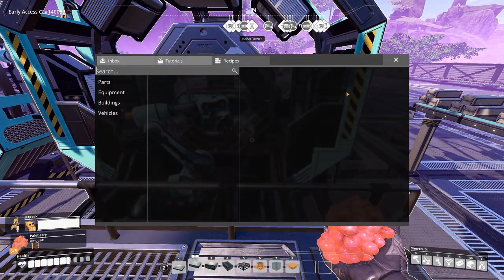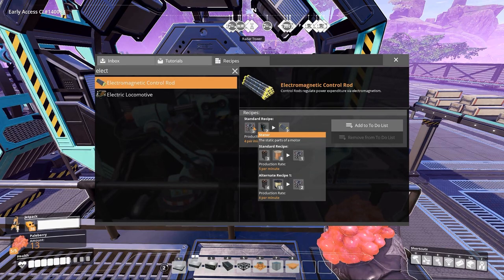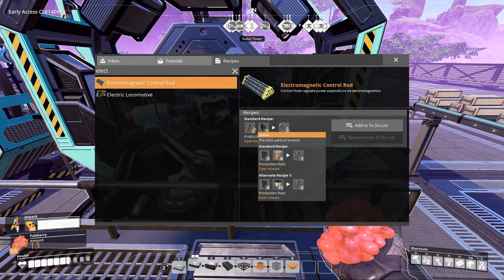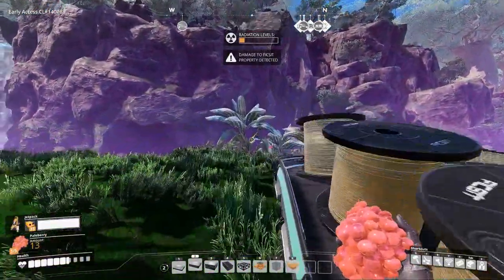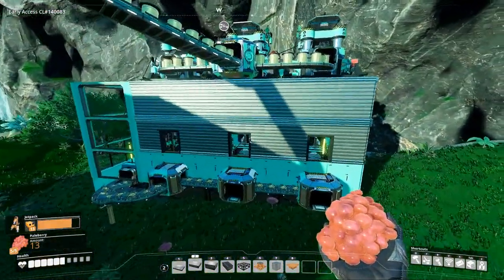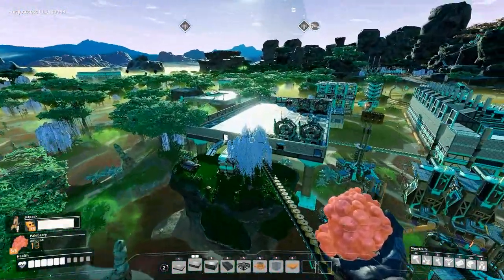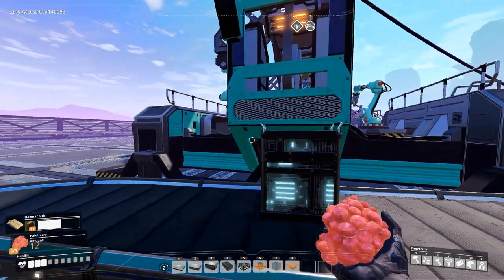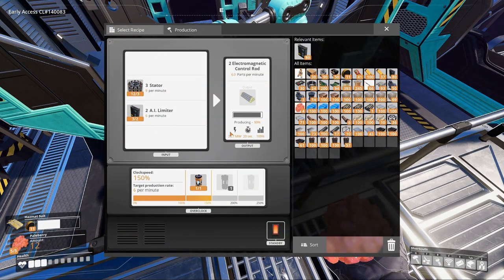Let's Play Satisfactory 2021 - DUNE - The Struggles Of Electromagnetic Control Rods... #31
This time in Satisfactory...  The Struggles Of Electromagnetic Control Rods...

The Gmodism Industries has established presence on planet DUNE, this is the full story of our adventures!
The Game: Satisfactory is a first-person open-world factory building game with a dash of exploration and combat. Play alone or with friends, explore an alien planet, create multi-story factories, and enter conveyor belt heaven!

Licensed to me according to our agreements.